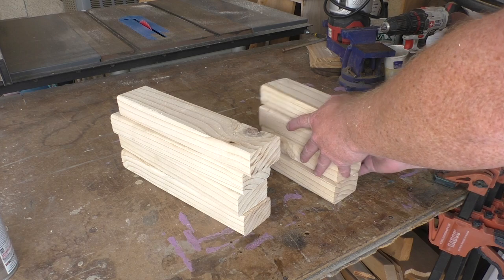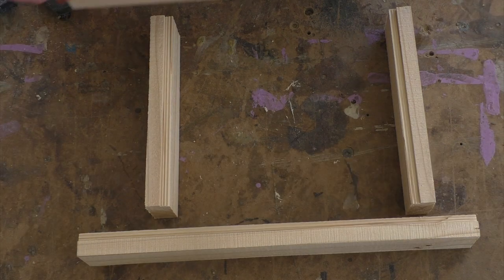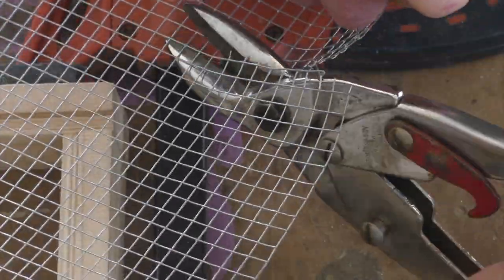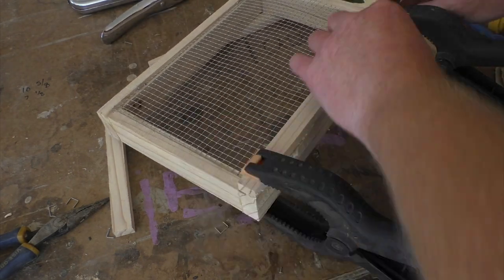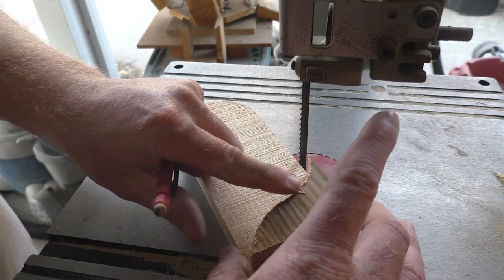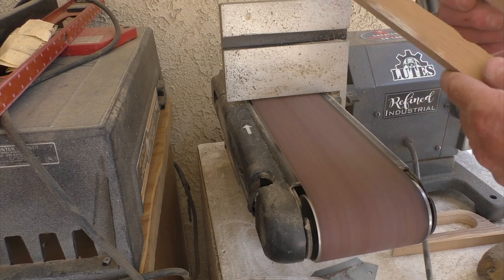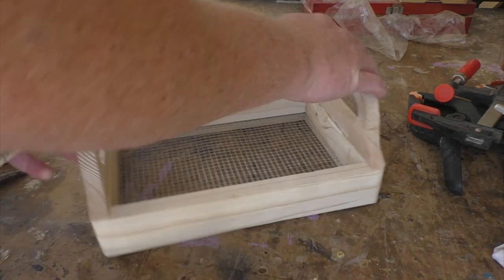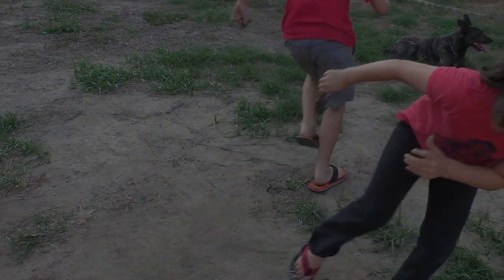Make a DIY Rock and Gem Sifter :: How To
Make a Quick DIY Rock and Gem Sifter that is great fun for the family when spending the day outside, whether it's to the lake, river, hiking, or just messing around in the backyard

The sifters were made out of regular 2x3 construction lumber and some steel mesh (hardware cloth) Cost for the build is less than $5 each.

Music was Purchased
Artist: Broke For Free
Track: Melt
Album: Petal